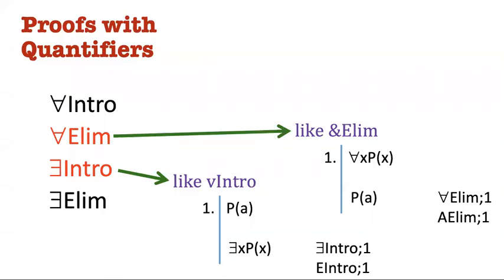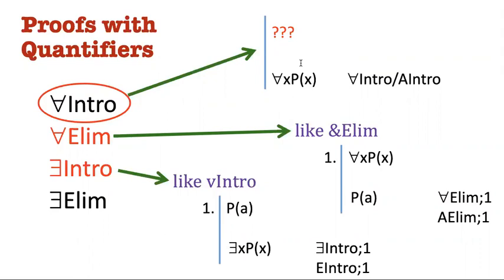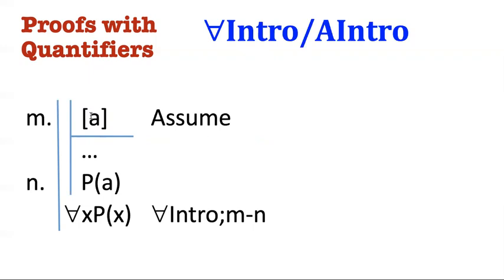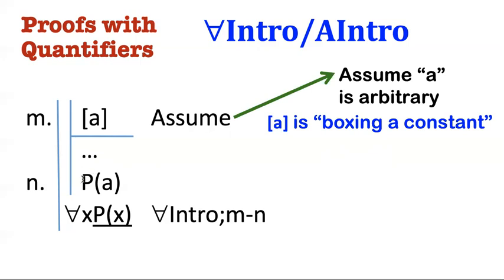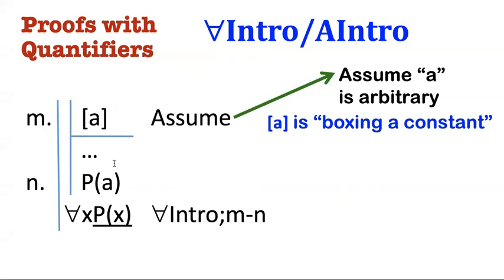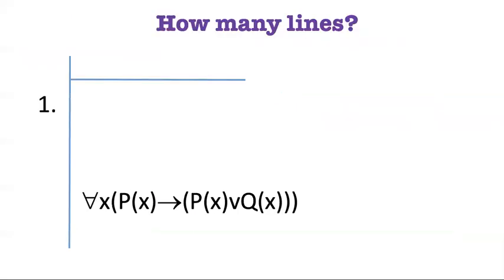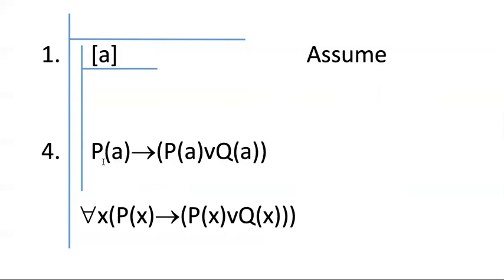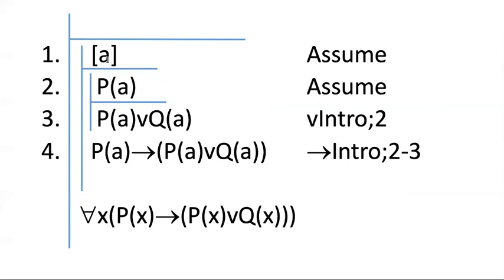LCA Video 82 AIntro Rule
Explanation of formal proof rule AIntro, universal generalization. Relates to material in Chapter 31 (esp 31.1-2) in the Logic Course Adventure textbook